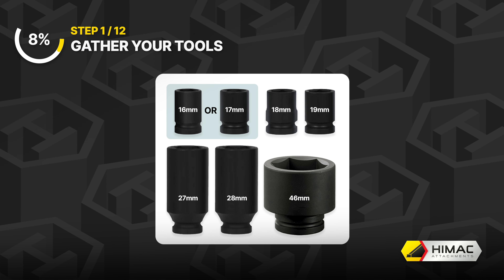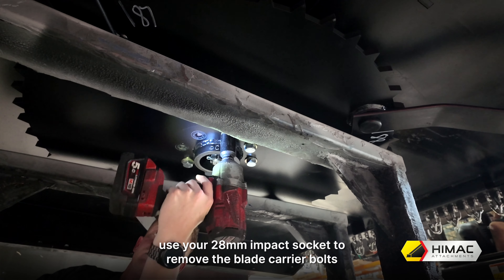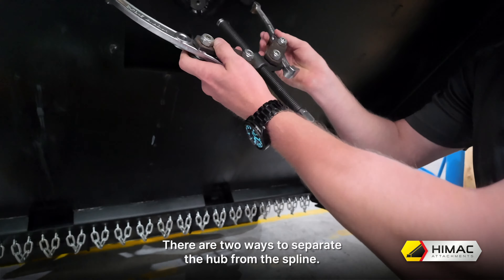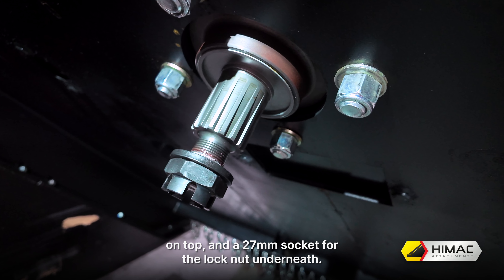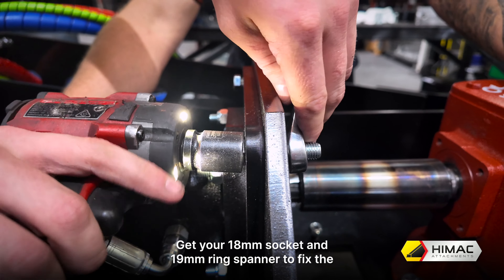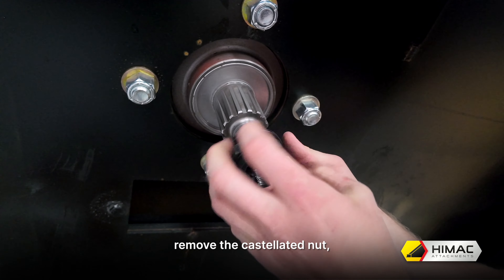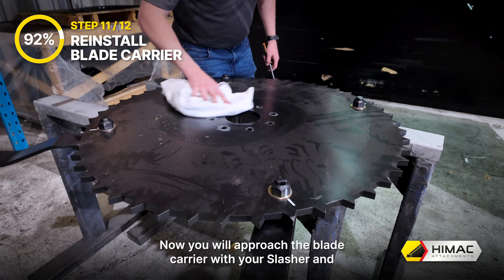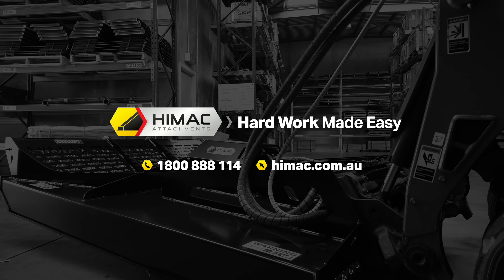How to Change Gearbox in a Himac Slasher - Himac Attachments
In this video, we’ll look at how the change the gearbox in your Himac Slasher.

This detailed step-by-step guide will give you all you need to know to perform your own gearbox change.

00:22 - Gather your tools
01:26 - Remove blade carrier
02:02 - Remove hub from gearbox shaft
03:07 - Dismount Slasher, separate motor and motor plate
04:10 - Open inspection cover, remove gearbox lock nuts
05:09 - Replace gearbox
05:37 - Reinstall shaft coupler, motor and motor plate
06:10 - Tighten gearbox bolts, reinstall inspection cover

07:09 - Remount Slasher, reinstall flanged hub
08:03 - Tighten hub with torque wrench
08:48 - Reinstall blade carrier
09:48 - Do pre-start check

For further assistance, please call Himac on 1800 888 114.